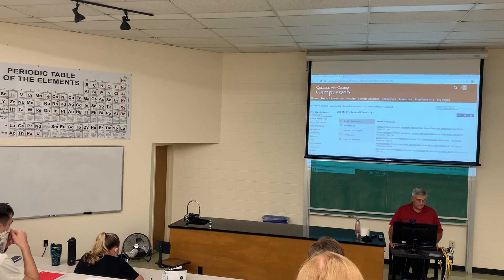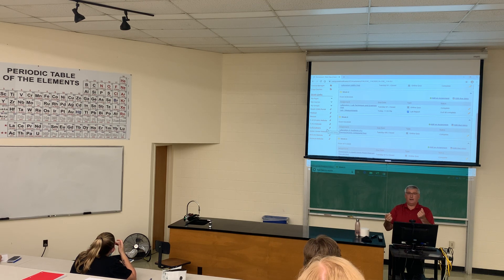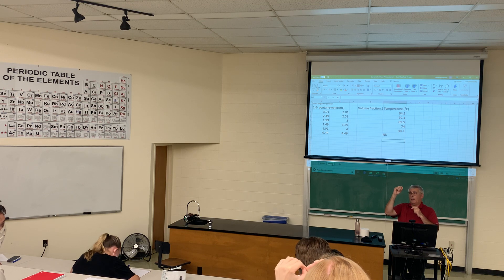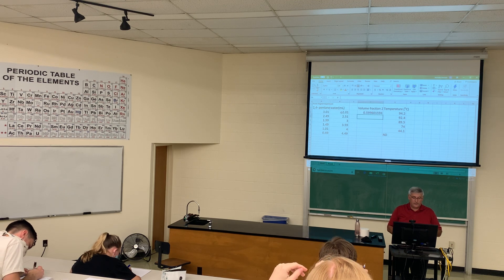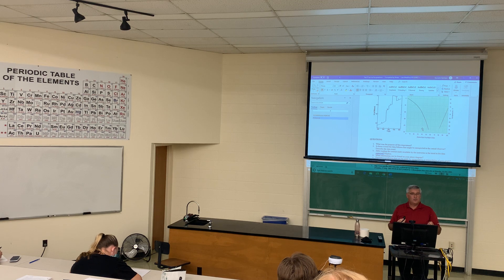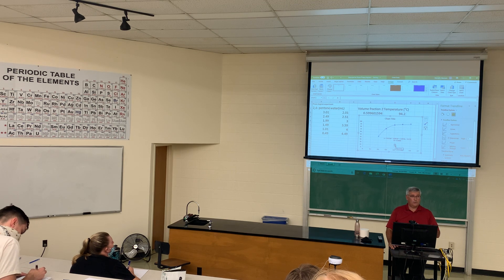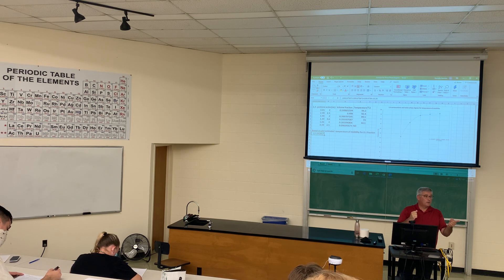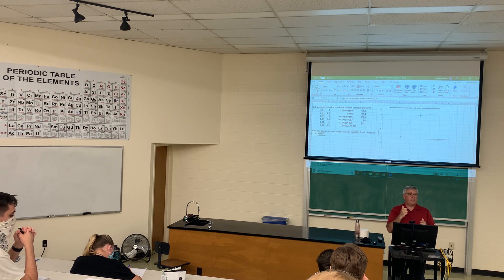CofO CHE 114 Lecture, Friday, 9/18/2020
Chapter 3: Chemical Compounds. Chemistry the Molecular Science, 3rd ed, Moore, Stanitski, Jurs.